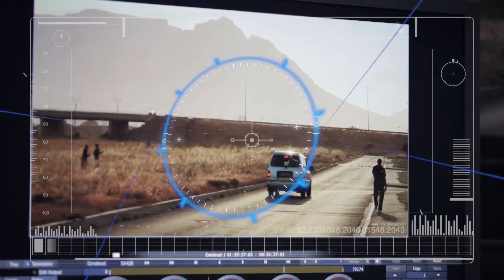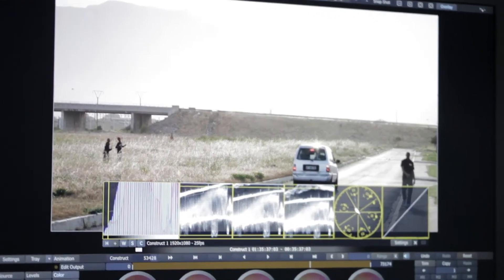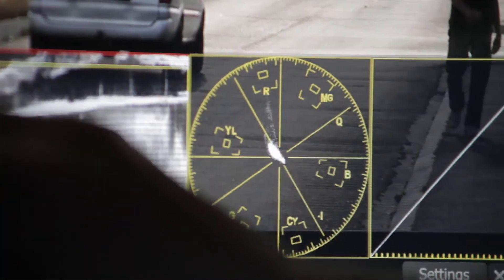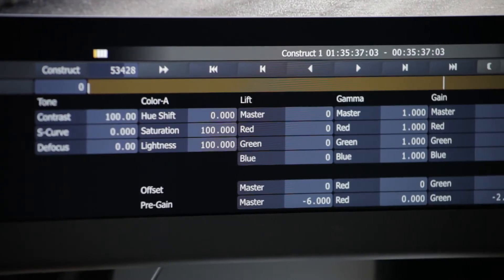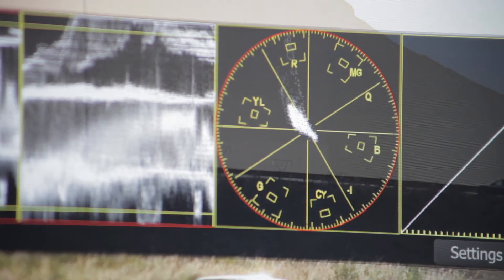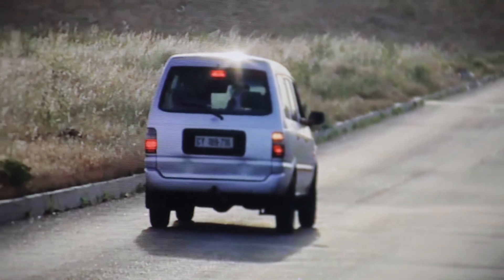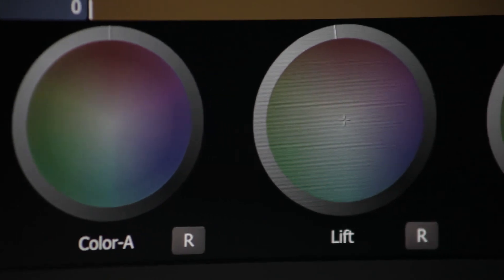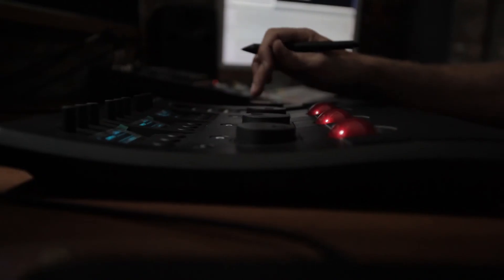Assimilate Scratch - Documentary grade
Stefan Nell takes us through colouring of a documentary using Assimilate scratch.